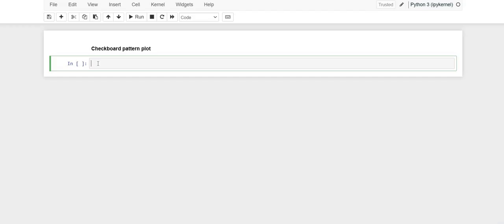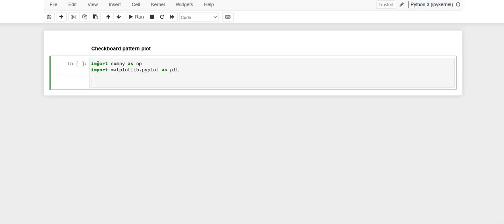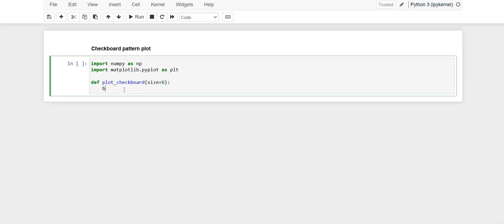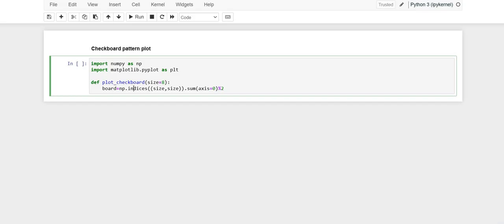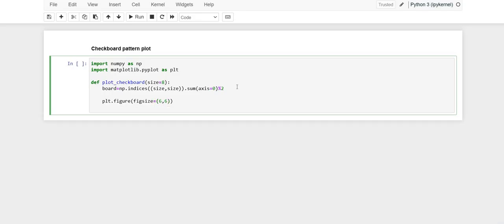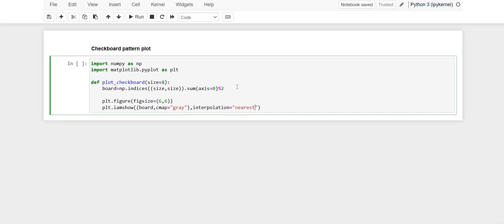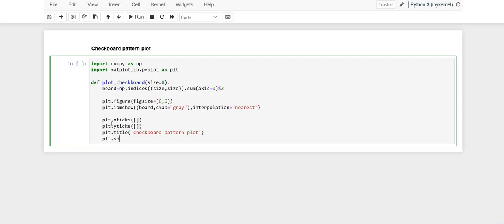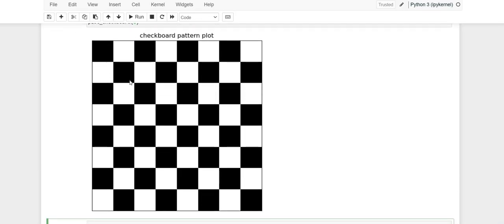Checkboard pattern plot using python